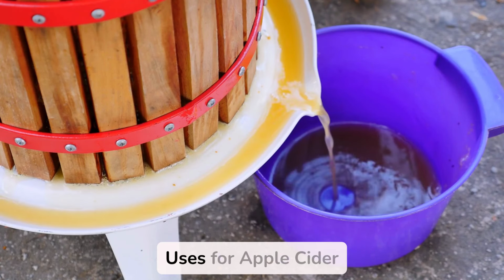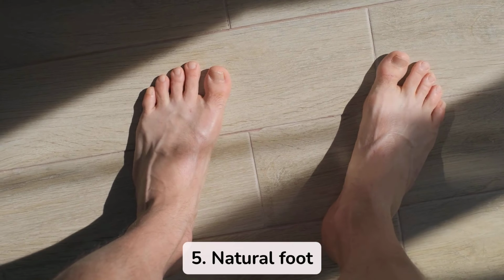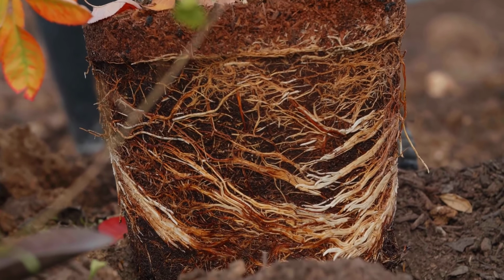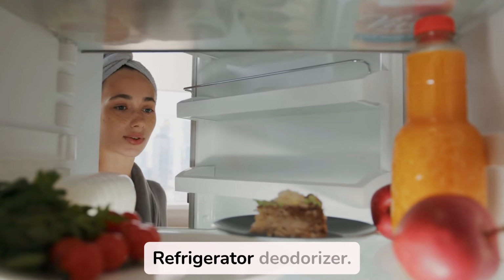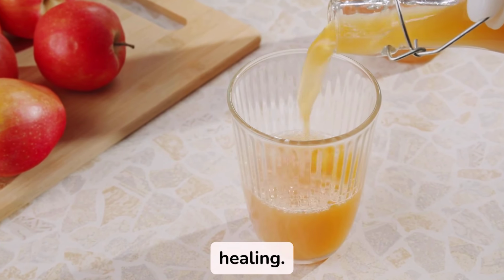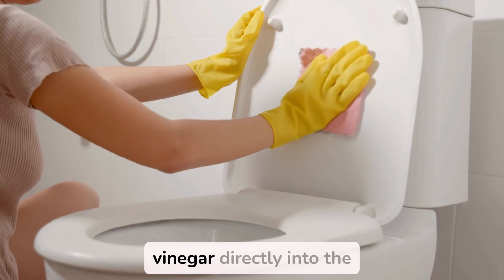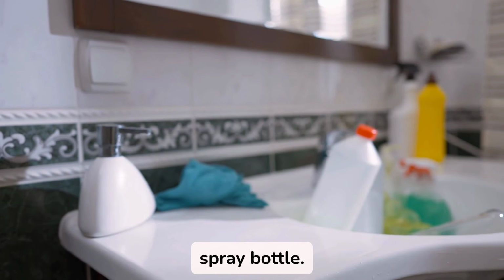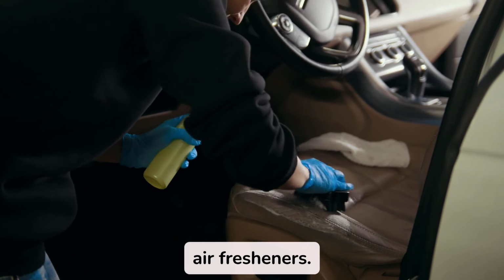41 Amazing Apple Cider Vinegar Hacks You Need to Try Today! - Genius Home & Beauty Tricks That Work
Discover the 41 most surprising and unusual uses of apple cider vinegar that will transform your home, garden, and personal care routine. From eco-friendly cleaning to natural beauty remedies, this versatile ingredient is a true treasure. Don't miss out on these genius hacks that will make your life easier and healthier! Learn how to use apple cider vinegar for cleaning, disinfecting, beautifying, and much more. Get ready to be amazed!